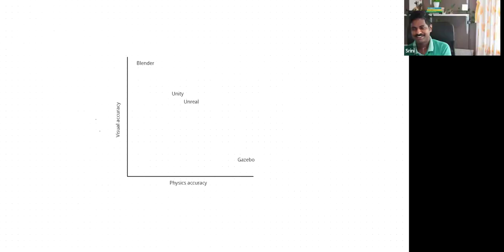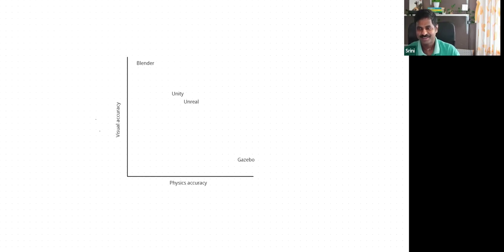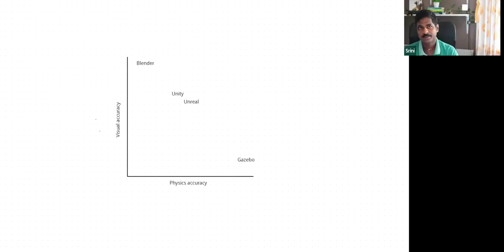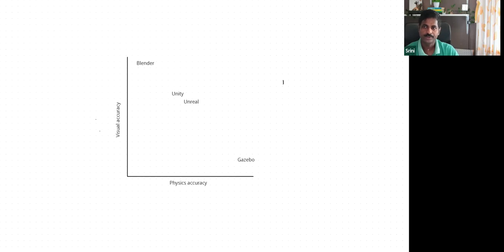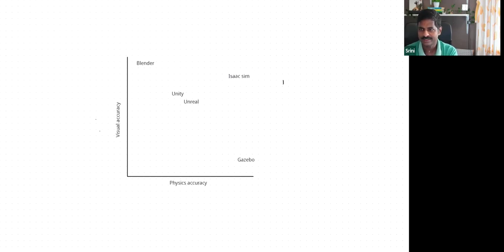Office Hours Call for 1st Nov 2025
We explored the core concepts of robotic simulation engines, comparing tools like Unity, Unreal, and Gazebo. We discussed the fundamental trade-offs between visual accuracy and physics accuracy, and how the choice of simulator depends heavily on the specific application, such as perception-heavy tasks versus planning algorithms.